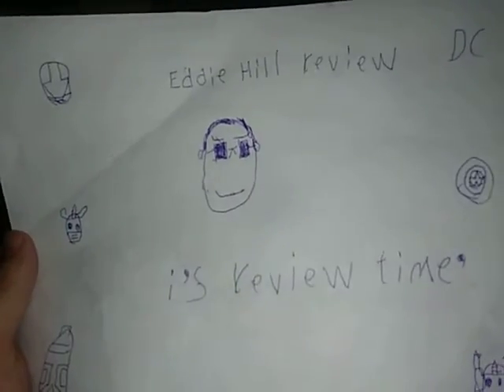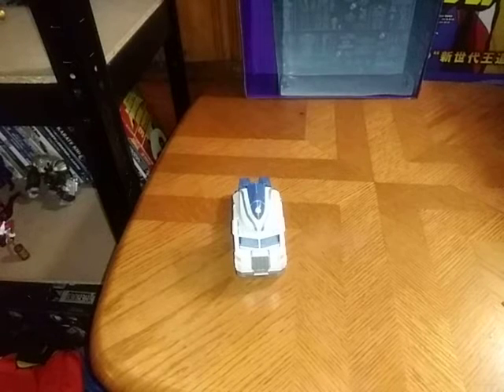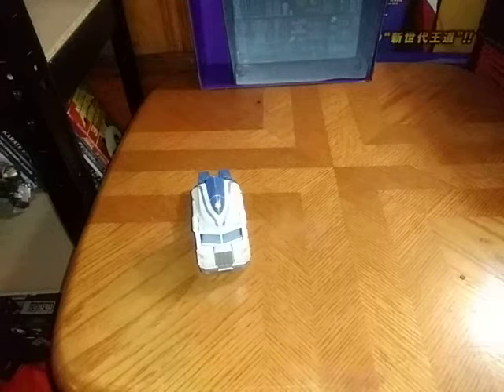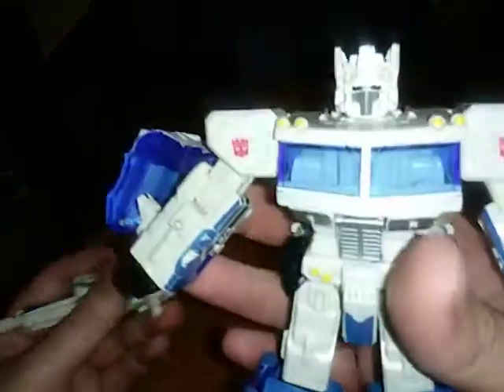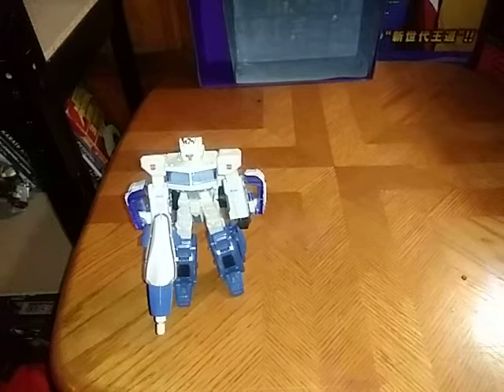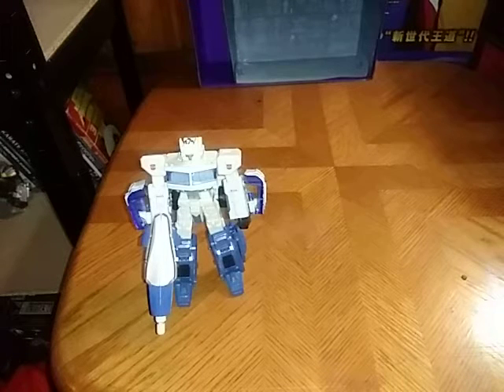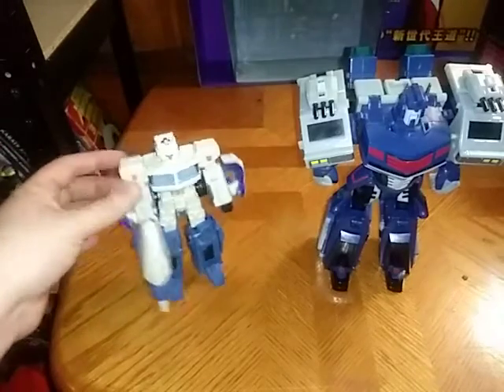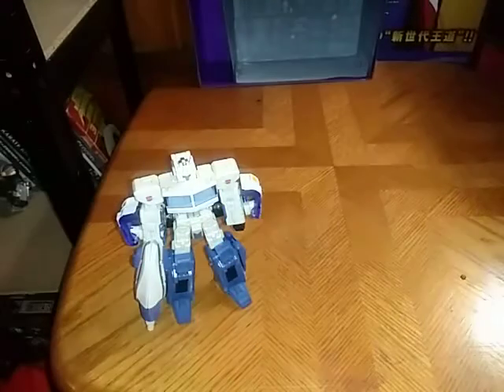EDDIE HILL REVIEWS:TRANSFORMERS-UNIVERSE-CLASSICS-ULTRA MAGNUS- COMPARE TO ANIMATED VERSION 9/28/20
EDDIE HILL REVIEWS: TRANSFORMERS-UNIVERSE-CLASSICS-ULTRA MAGNUS- COMPARED TO ANIMATED VERSION-TRANSFORMATION    9/28/20